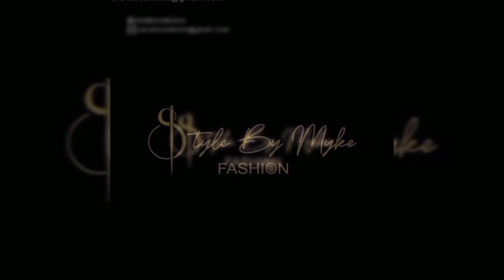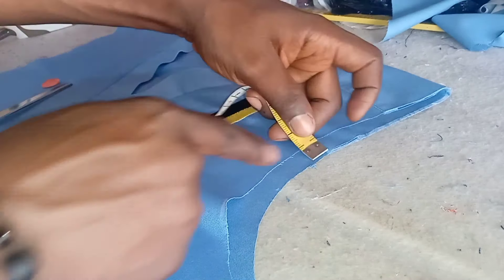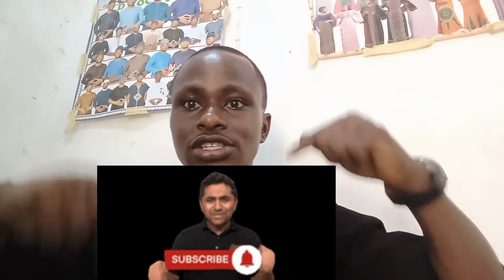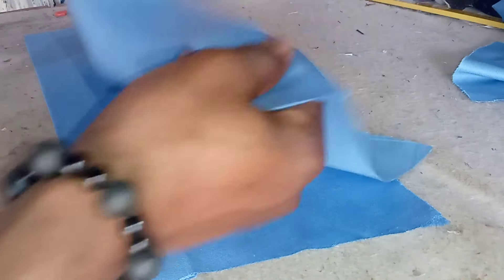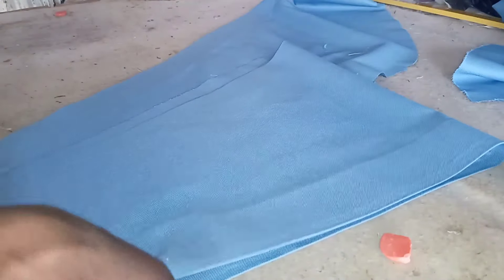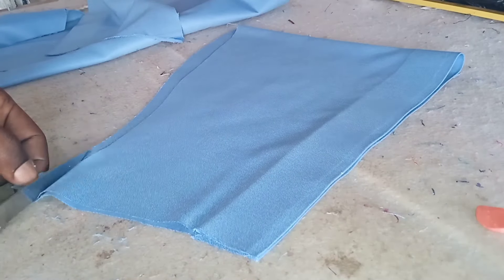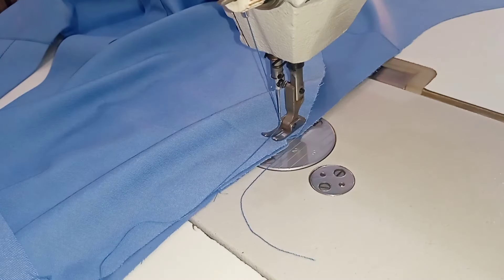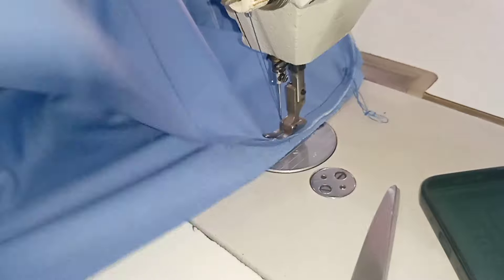AVOID ARMHOLE FOLDING/SQUEEZING USING THIS Simple trick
check this video for further explanations, on possible gray areas.

this video contains very easy to follow steps on how to avoid armhole squeezing or folding from excess fabric that gathers around the armhole area of the dress.